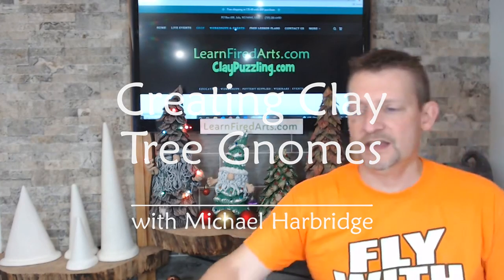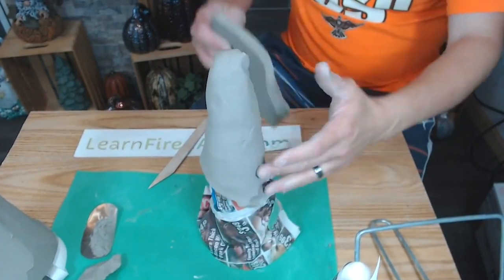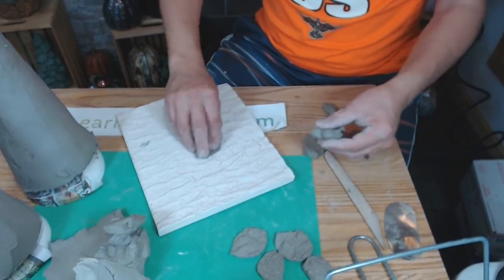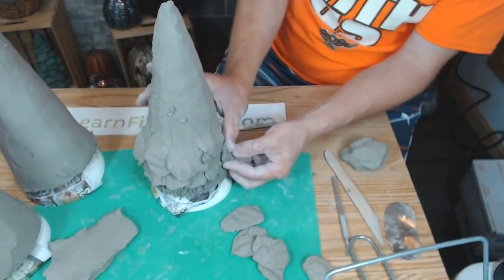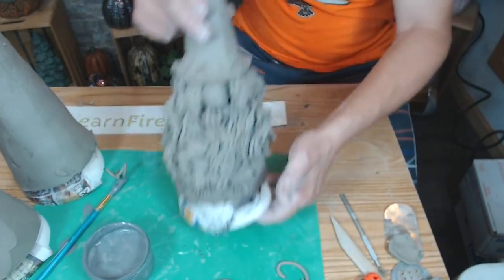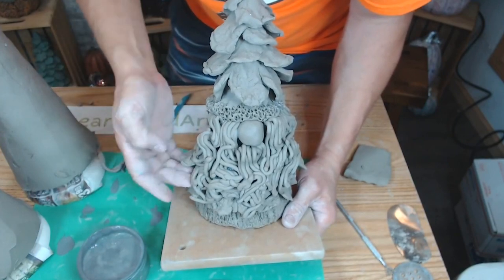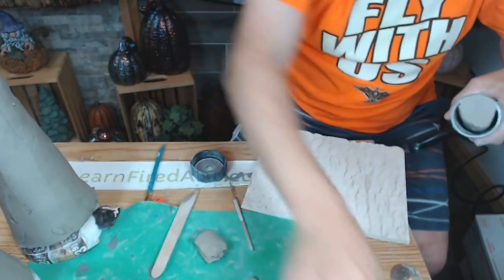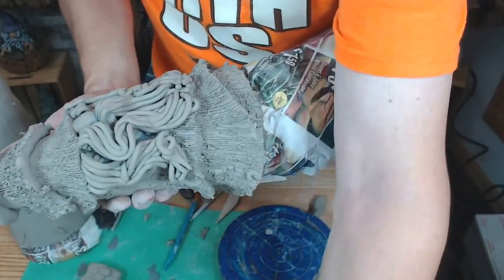LFA GnomeTrees Video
Michael Harbridge will walk you through the steps of creating these fun clay gnome and leafy trees. It's easy and perfect for any age!